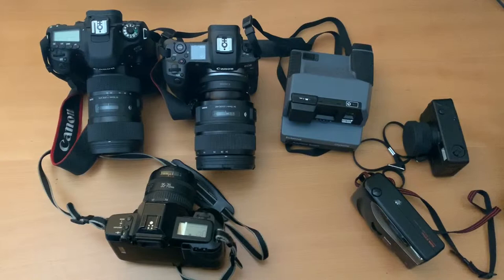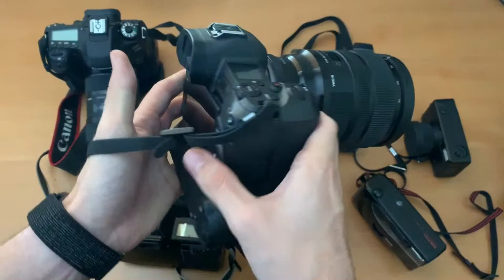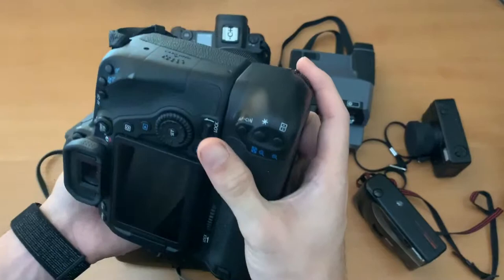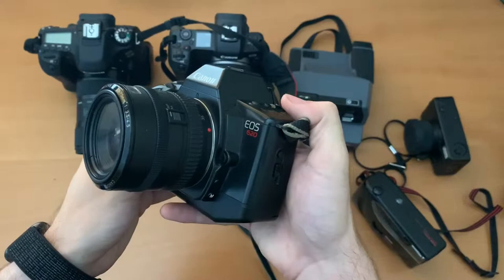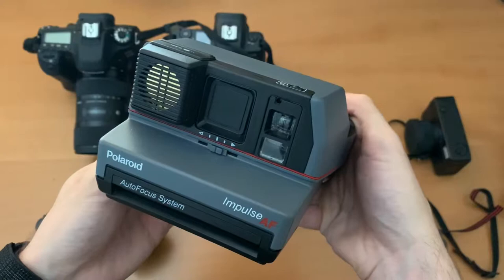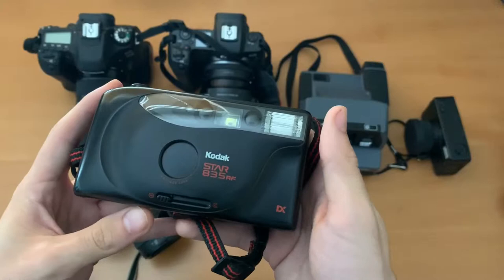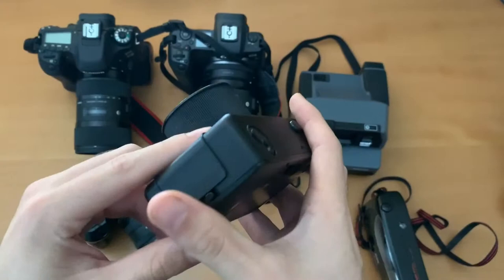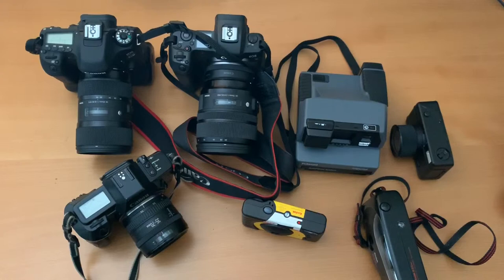Camera Collection + Setup - Miami Music Week 2019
This is my camera setup that I’ll be using to shoot Miami Music Week 2019. I use all the cameras in my collection and I’ll update this video in the future with more cameras in my collection.

Cameras:
Canon EOS R
Canon 80D
Canon EOS 620
Polaroid Impulse AF
Kodak STAR 835AF
Lomography Fisheye

Shot, Edited, & Uploaded on my iPhone XS